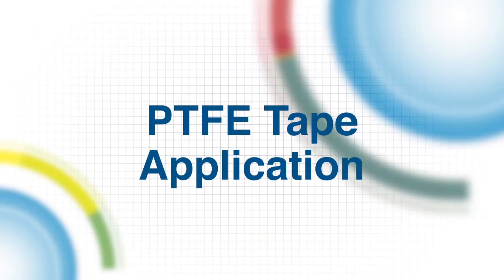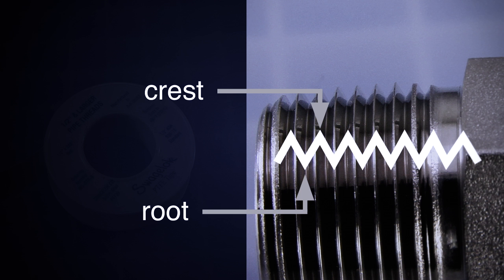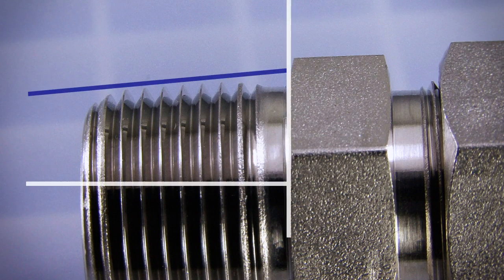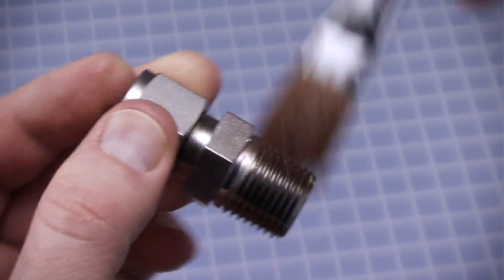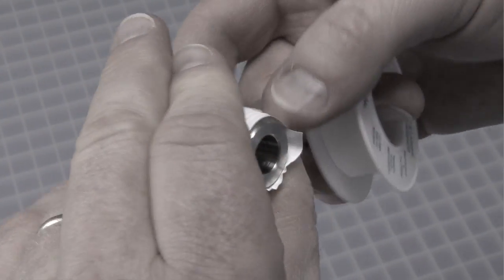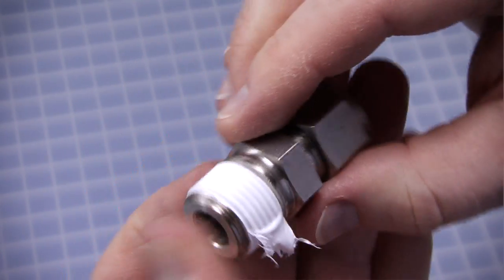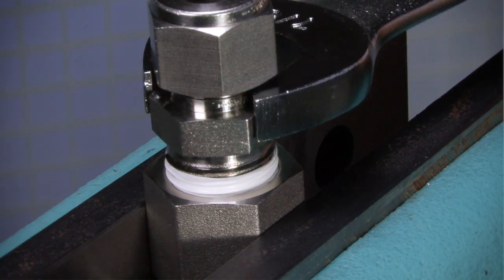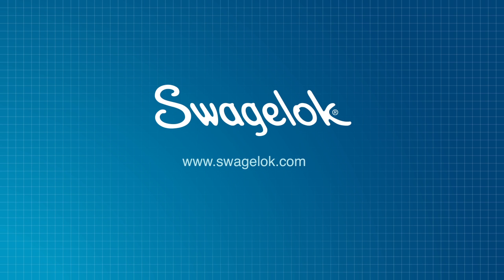How to Apply PTFE Tape (Sealants) | Tech Tips | Swagelok [2020]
A step-by-step guide to applying  PTFE tape—a thread sealant used on male tapered pipe threads to aid in sealing. PTFE tape fills in the gaps between crests and roots to prevent system fluids from penetrating connections, providing reliable sealing in applications up to 450°F (or 232°C). To complete this task, you will need an open-end wrench, a dry soft-bristled brush, and a roll of PTFE tape (a vise is optional). Topics covered in the video include preparation, tape size, wrapping procedures, and subsequent tightening.